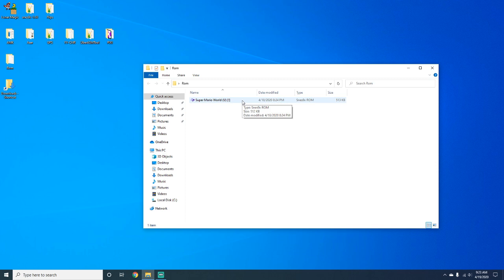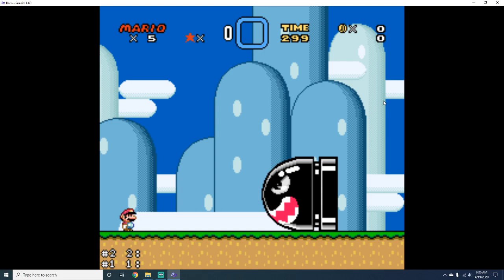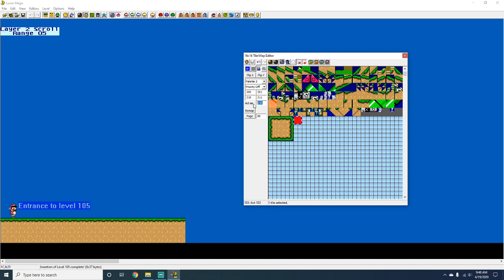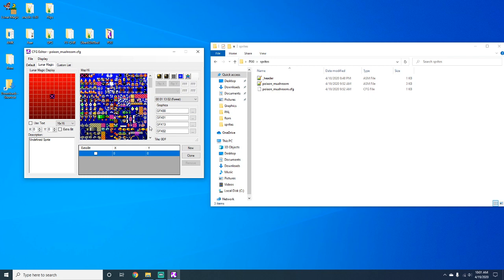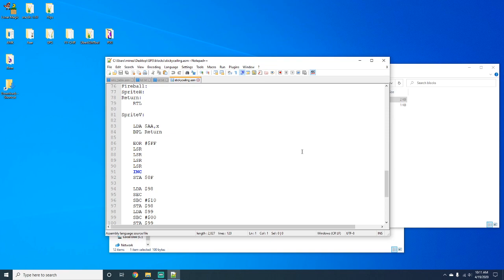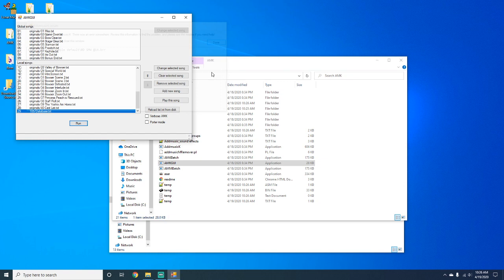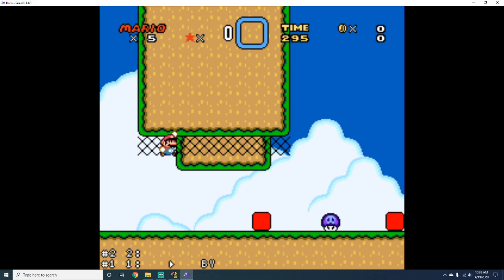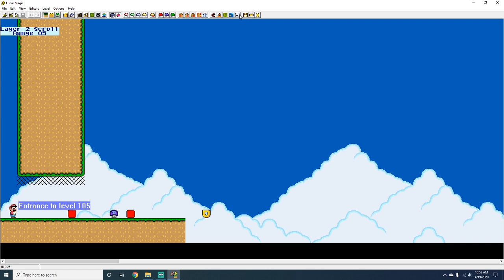"Advanced" Lunar Magic Tutorial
This is my attempt at an "advanced" Lunar Magic tutorial. this was mostly unplanned as well as me not having very many viewers so i'm not sure how it turned out or if it will even be useful to anyone. I mostly just wanted to make a reference video for anyone new to Lunar Magic, specifically the "Chocolate" custom stuff.